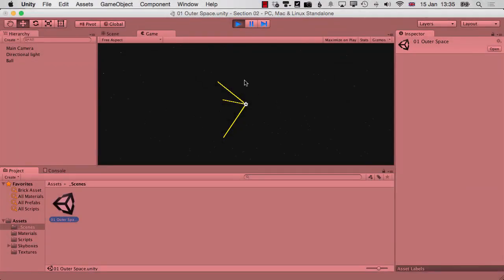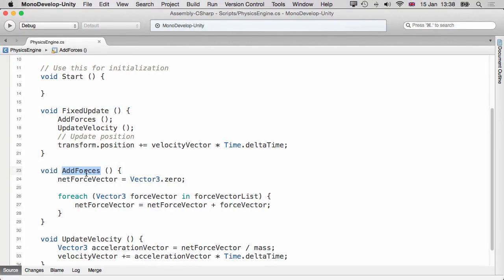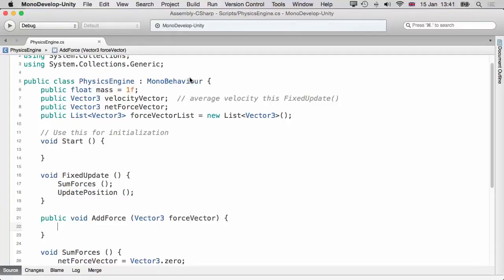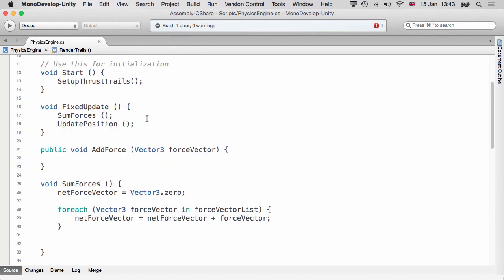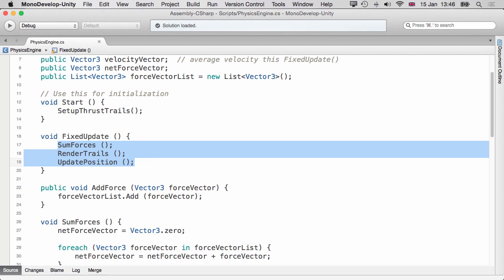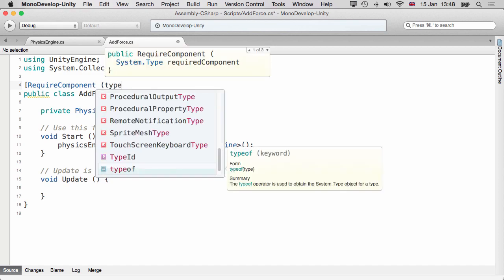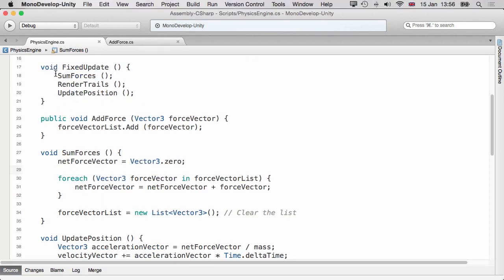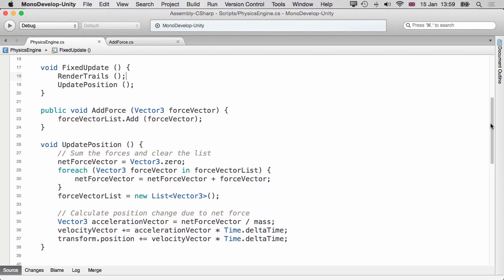11 Physics Engine Architecture